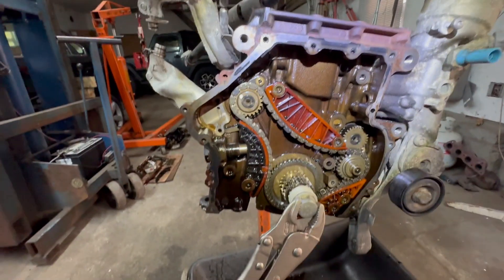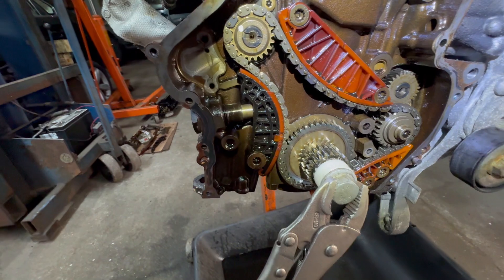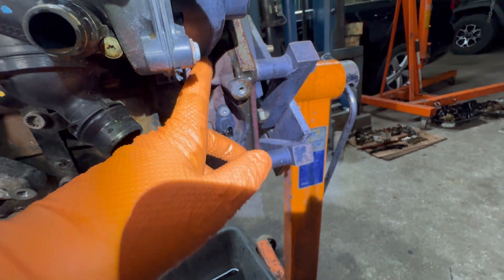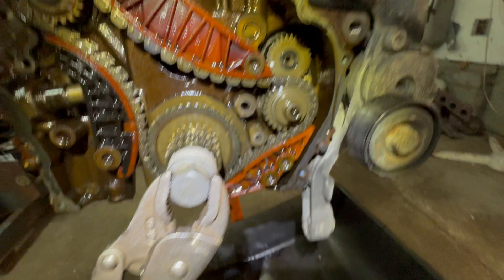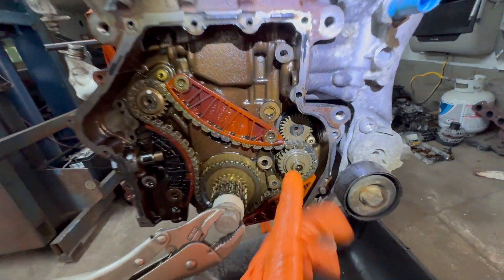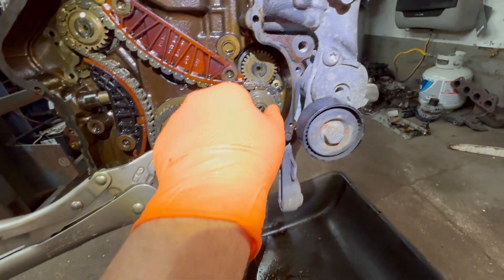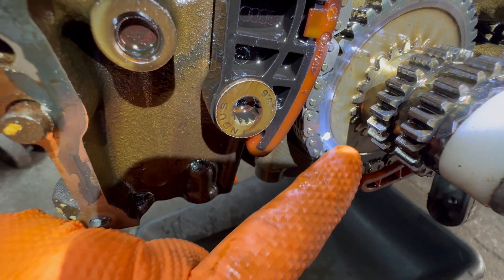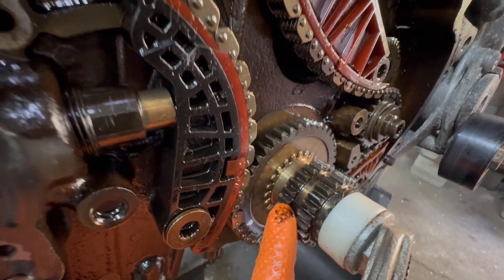VW TSI 1.8 / 2.0 Counterbalance Shaft Alignment — Common Mistake Explained!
Description:
If you’re rebuilding or timing a VW TSI 1.8 or 2.0 engine, getting the counterbalance shaft alignment right is critical. In this video, I’ll show how to properly align the balance shafts, what marks to look for, and the common mistake that causes engine vibration and timing issues after reassembly.

✅ Covers:
 • Counterbalance shaft alignment marks
 • Timing chain positioning tips
 • Avoiding engine vibration after rebuild
 • Applies to EA888 Gen 1, Gen 2, and Gen 3 engines

🔧 Works for VW, Audi 1.8T & 2.0T TSI engines.
📹 Watch before you reassemble — it can save your motor!

Volkswagen Models - EA888 Gen 1–3
 • Jetta / GLI – 2011–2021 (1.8T & 2.0T TSI)
 • Passat – 2012–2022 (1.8T & 2.0T TSI)
 • Golf / GTI – 2009–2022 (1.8T & 2.0T TSI)
 • Beetle – 2012–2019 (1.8T & 2.0T TSI)
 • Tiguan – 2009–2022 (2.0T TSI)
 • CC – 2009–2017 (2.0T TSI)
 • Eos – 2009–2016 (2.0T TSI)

Audi Models-
EA888 Gen 1–3
 • A3 – 2009–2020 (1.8T & 2.0T TSI)
 • A4 / A5 – 2009–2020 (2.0T TSI)
 • Q3 / Q5 – 2011–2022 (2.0T TSI)
 • TT / TTS – 2009–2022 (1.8T & 2.0T TSI)
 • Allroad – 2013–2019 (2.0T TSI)